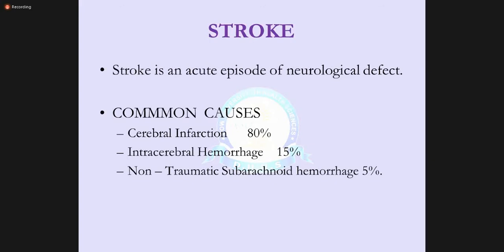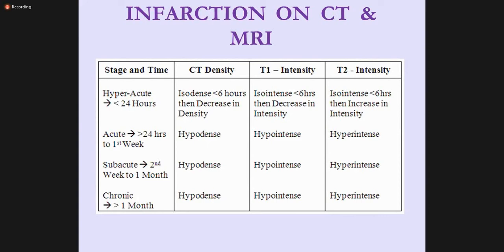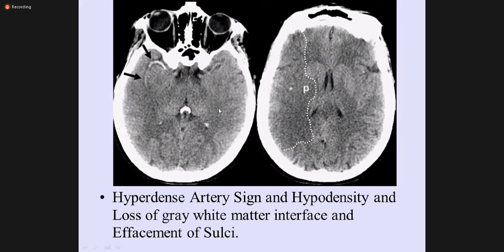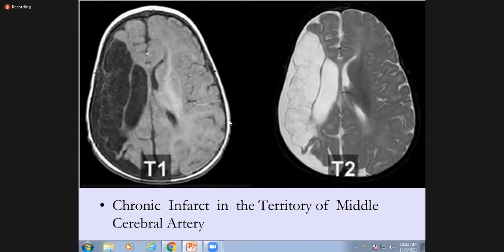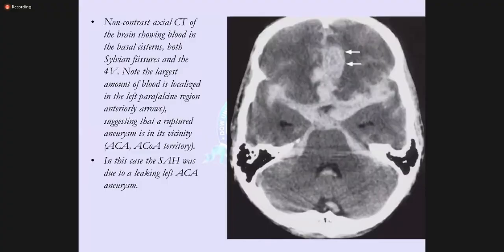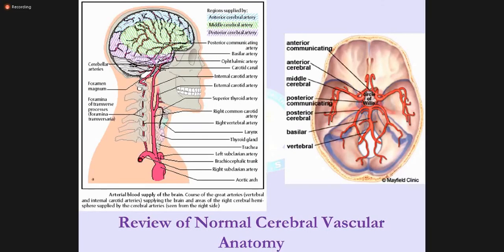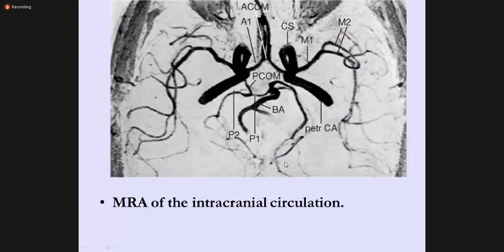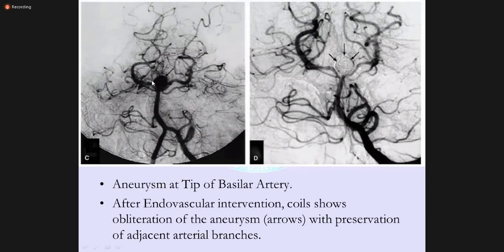Neuroradiology of stroke | Radiology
Dr Nauman alqamari